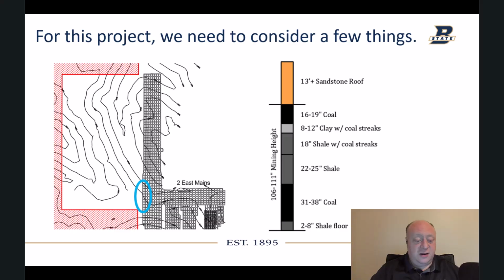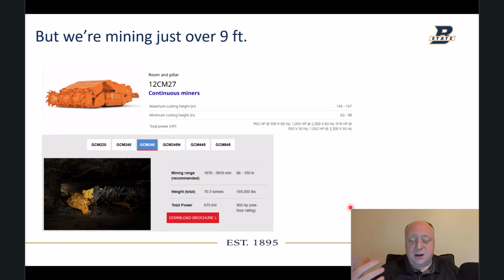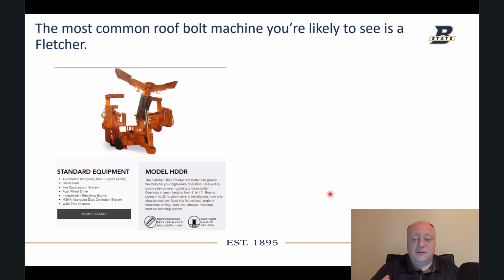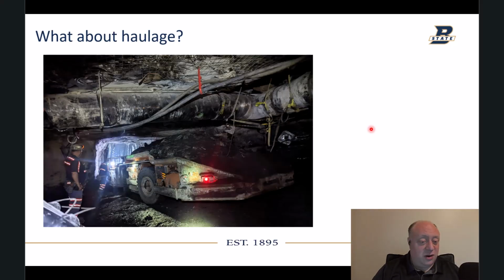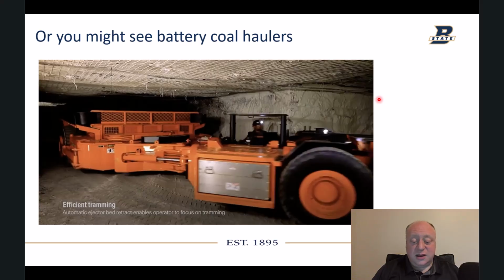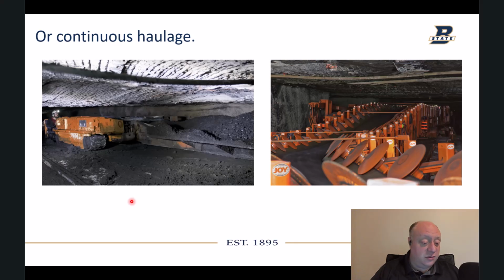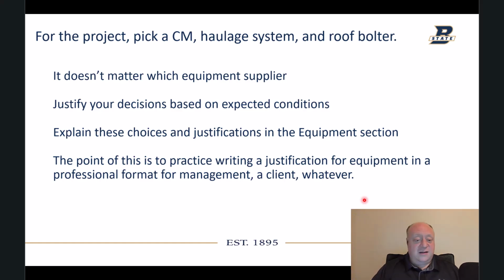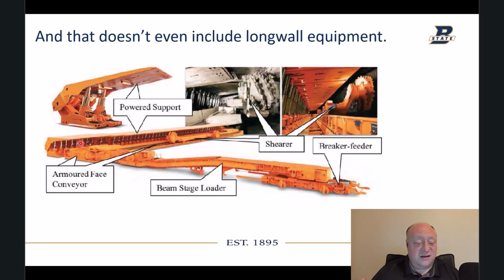Course Project: Equipment Selection - BSU MIET 392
🎓 Course: MIET 392 – Underground Mining

In this lecture, Dr. Sears explains how to select and justify underground mining equipment as part of MIET 392 – Underground Mining at Bluefield State University.

The session walks through evaluating continuous miners, haulage systems, and roof bolters for a 9-foot mining height under deep cover conditions. Students learn how to make practical, data-driven equipment choices and write professional justifications suitable for management or client reports.

This lecture reinforces practical engineering decision-making and the ability to communicate technical choices effectively bridging mine design, operations, and management.